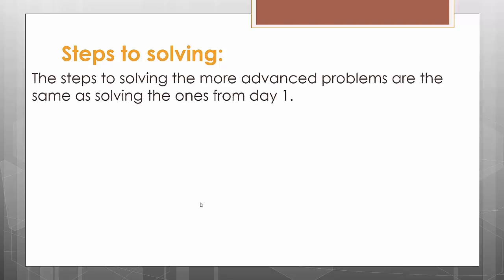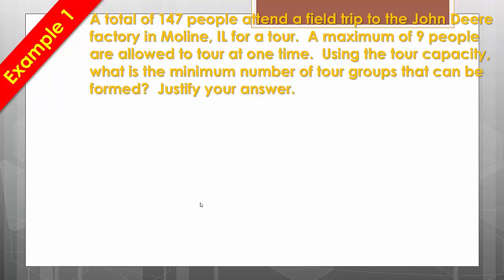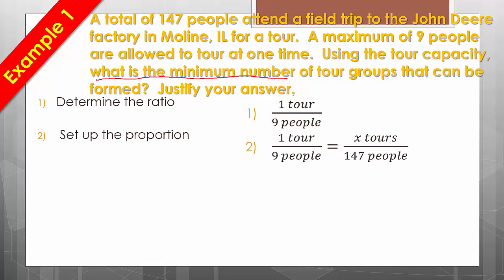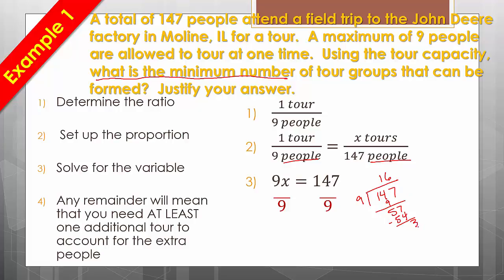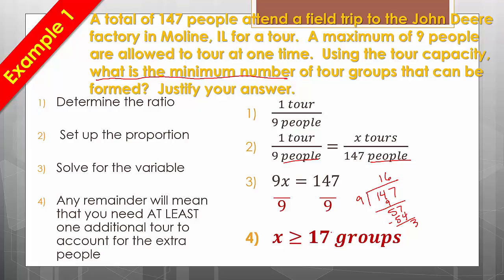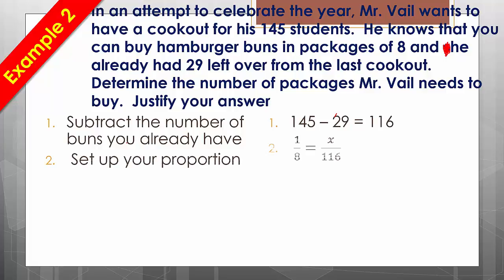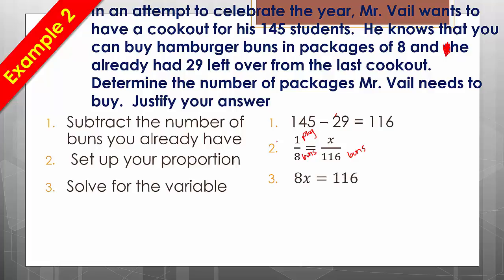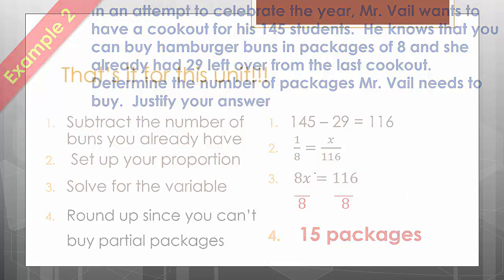Target 1E - Day 2 - Using Units (Inequality Edition)